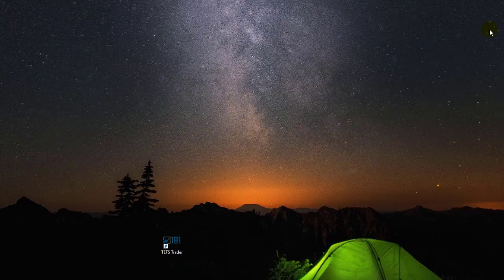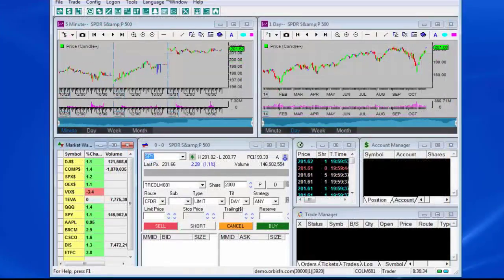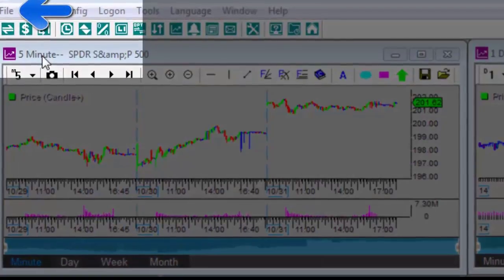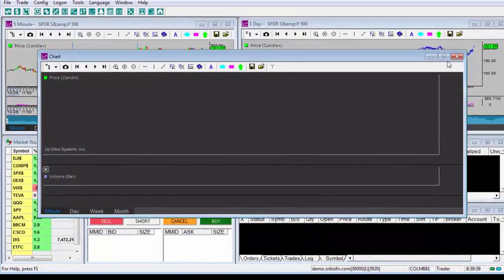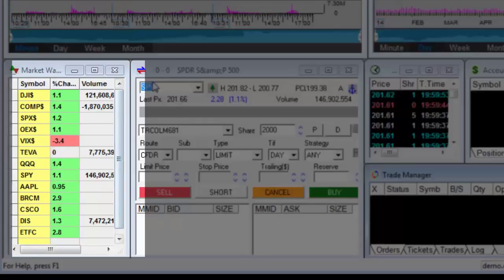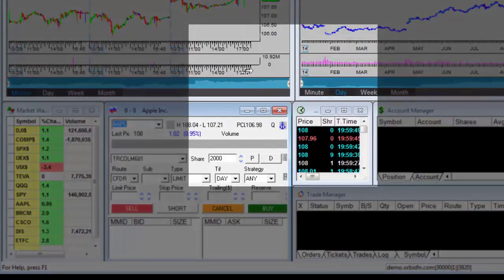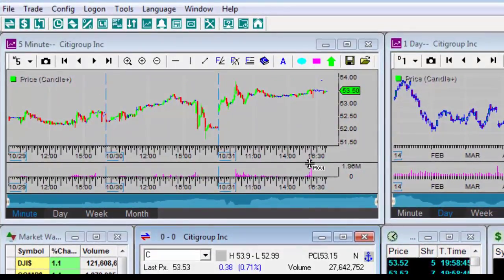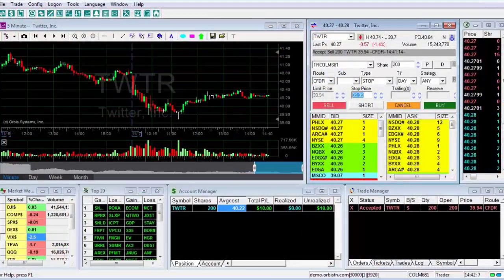Tradenet training tutorials for the TEFS platform - Introduction